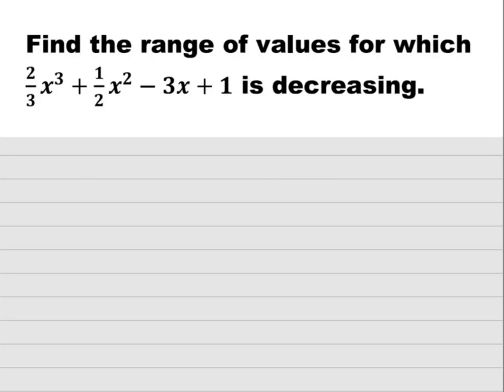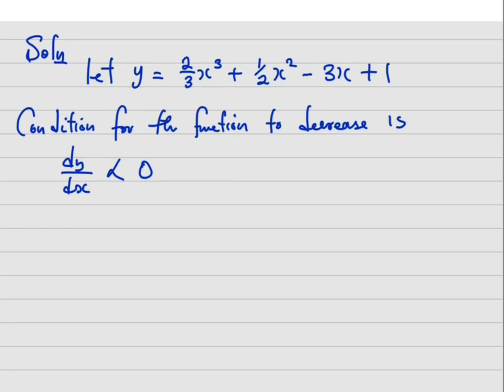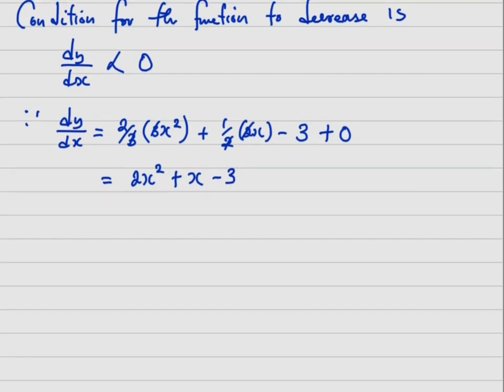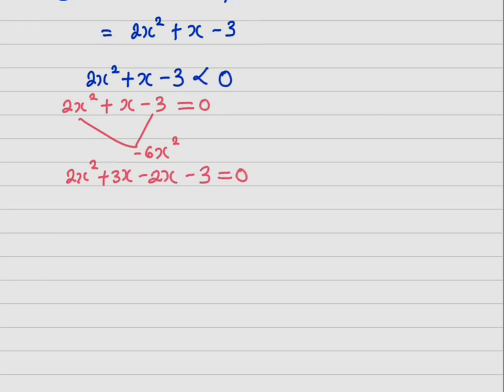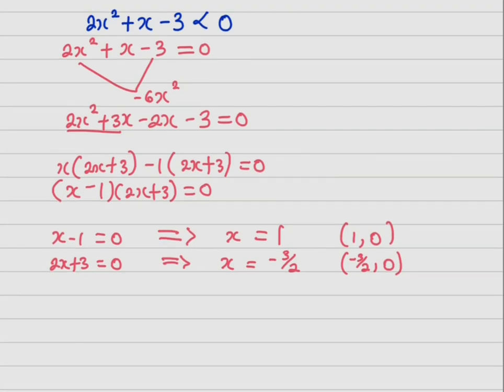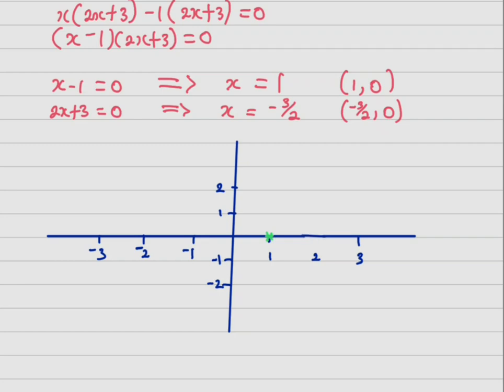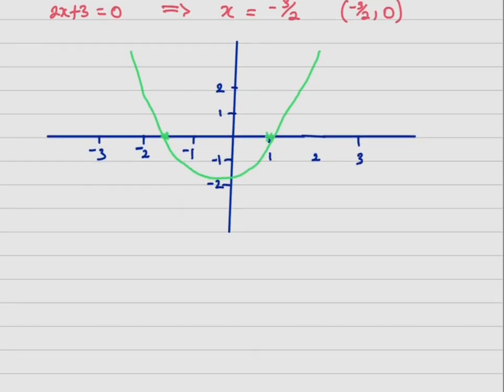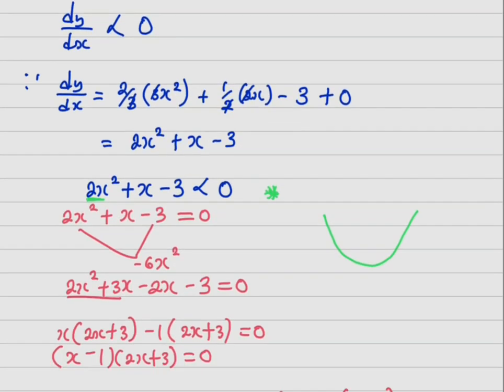DECREASING FUNCTION (application of differential calculus